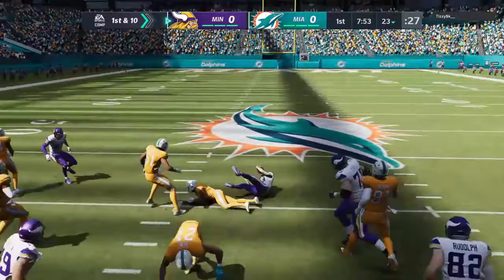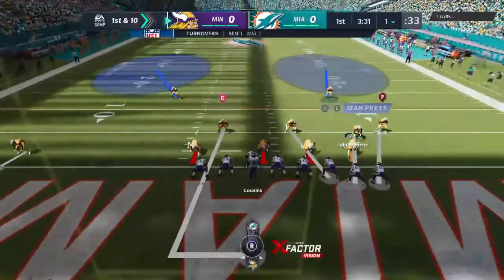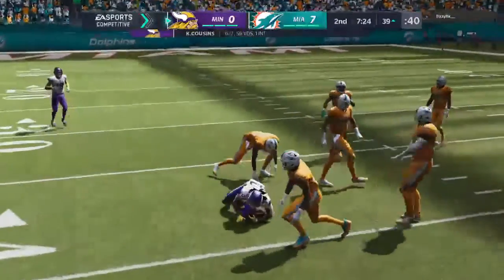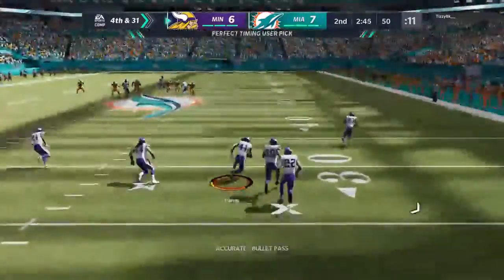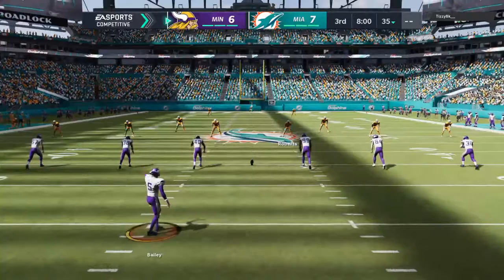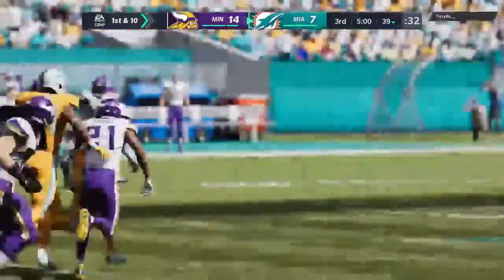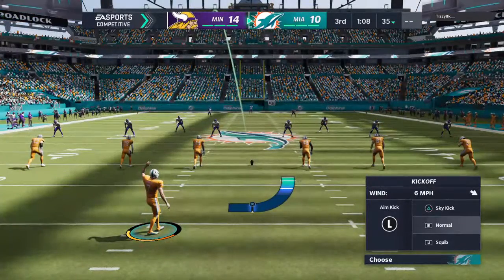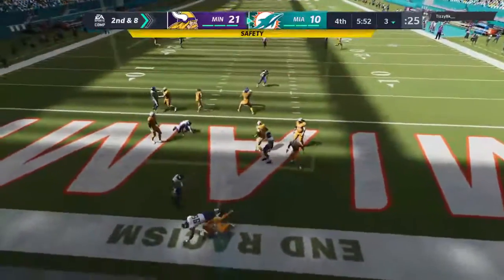PAIN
I’m GLITCHY💕🌏